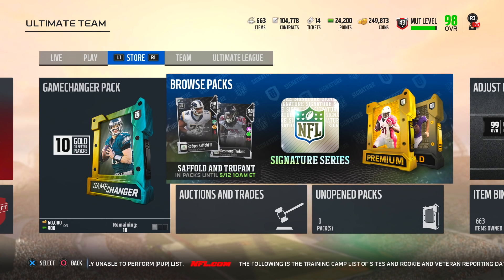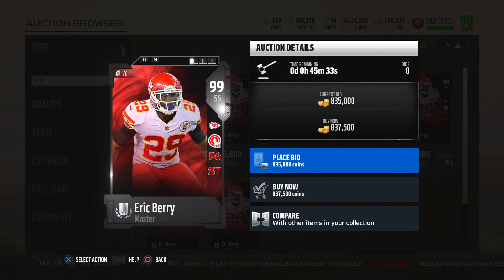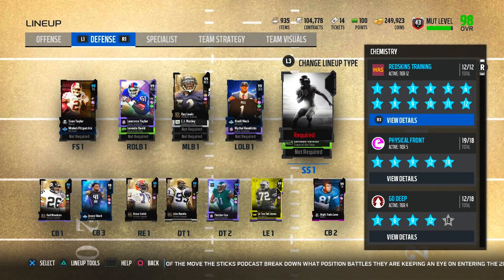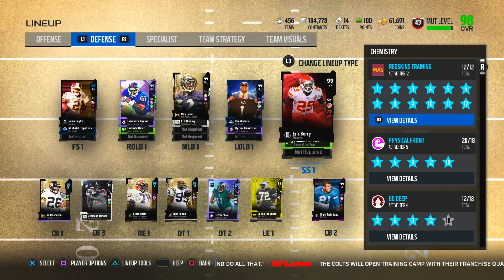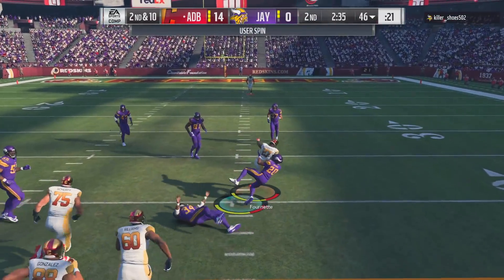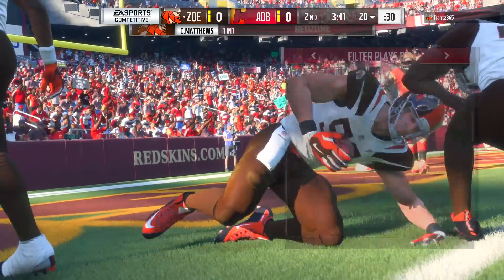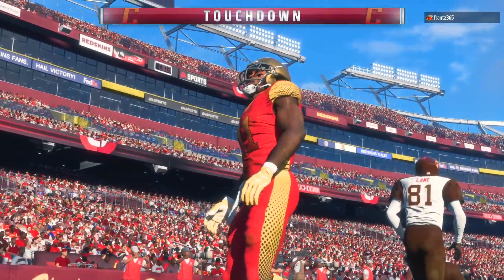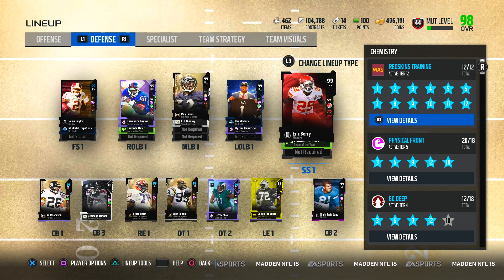Madden 18 Ultimate Team - 99 Overall Eric Berry Ep.53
99 Overall Eric Berry

Madden 18 Ultimate Team aka MUT is officially back on my channel. Watch as I take my team from the ground up and create a dynasty through playing games online and opening packs! Enjoy